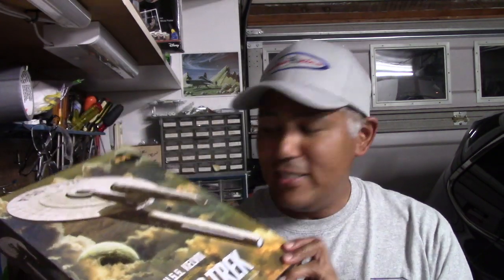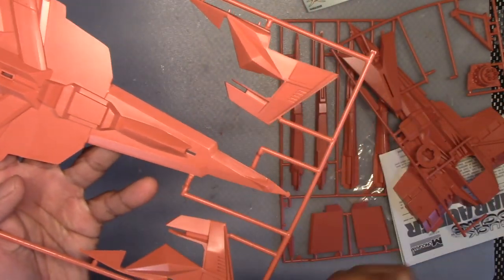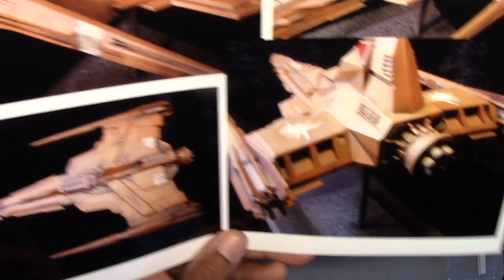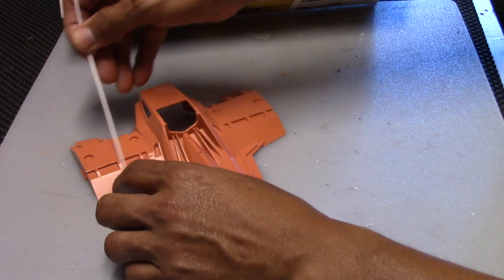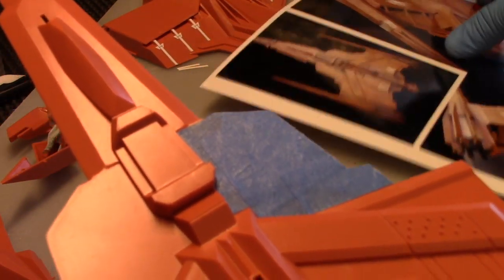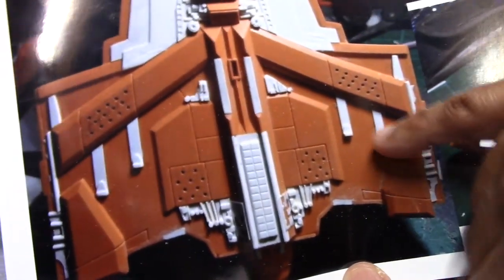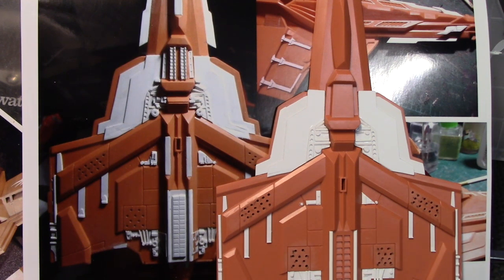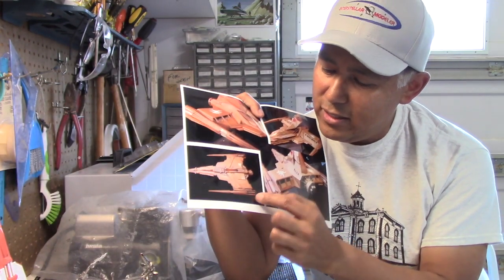Building Monogram's Buck Rogers Marauder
This is part one of the building of the vintage Buck Rogers Marauder kit from Monogram. Included in this video are examples of scratch building surface details.